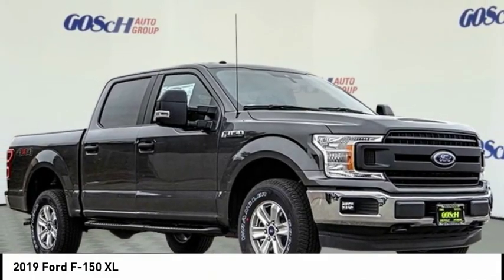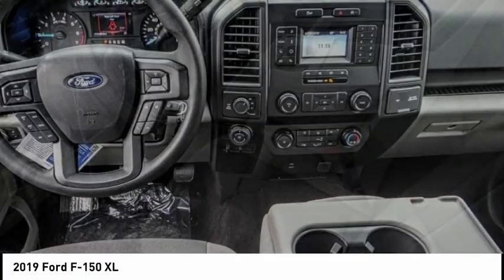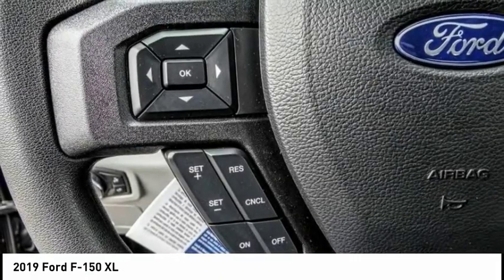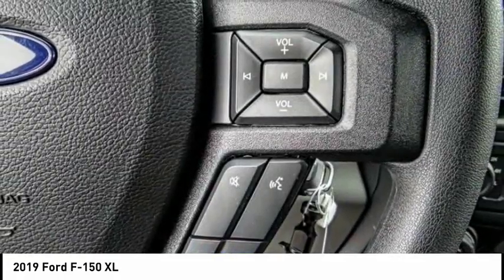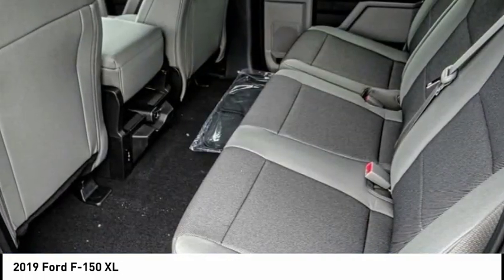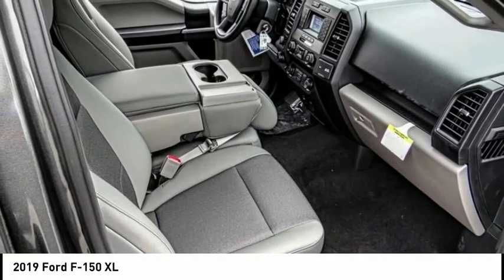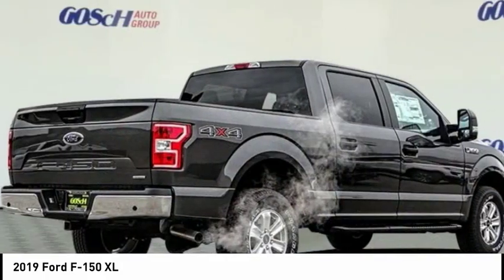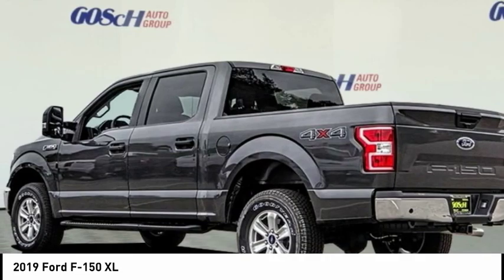2019 Ford F-150 ESCONDIDO,CARSLBAD,VISTA,SAN MARCOS,SAN DIEGO E190214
2019 Ford F-150 XL

GOSCH FORD ESCONDIDO PROUDLY SERVING ESCONDIDO, CARSLBAD, VISTA,SAN MARCOS, SAN DIEGO, AND SURROUNDING SOUTHERN CALIFORNIA LOCATIONS. THIS GRAY 2019 Ford F-150 IS EQUIPPED WITH A EcoBoost 3.5L V6 GTDi DOHC 24V Twin Turbocharged, TRANSMISSION, AND RECEIVES AN ESTIMATED . GOSCH FORD ESCONDIDO 1717 AUTO PARK WAY ESCONDIDO CA 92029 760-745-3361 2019 Ford F-150 XL Stock #: E190214 | VIN: 1FTEW1E42KKC14503 | 2019 Ford F-150 XL AIR CONDITIONING TRACTION CONTROL CRUISE CONTROL Gosch Ford Escondido